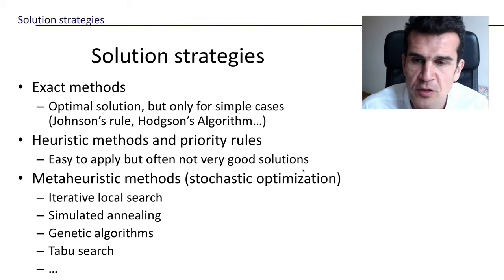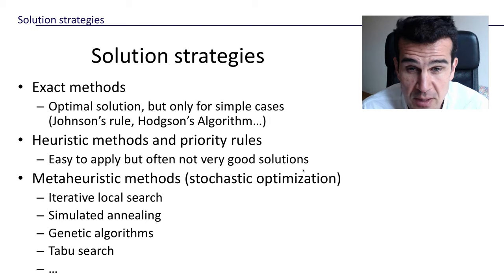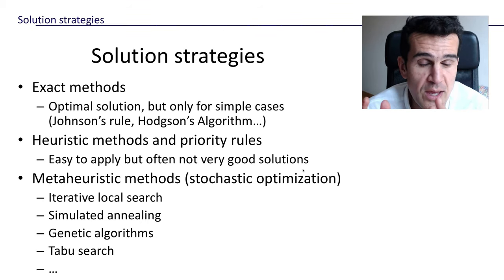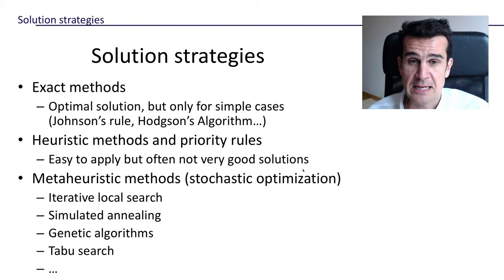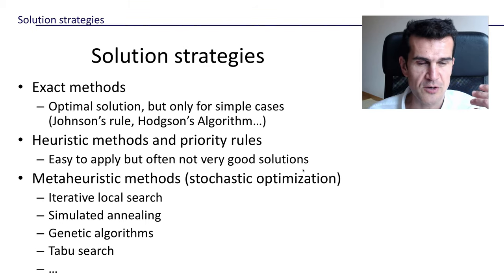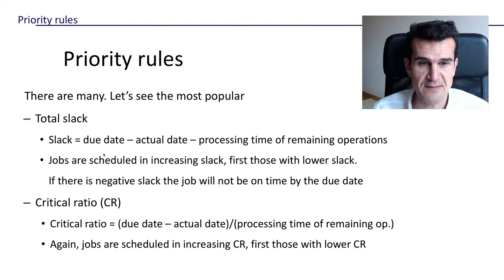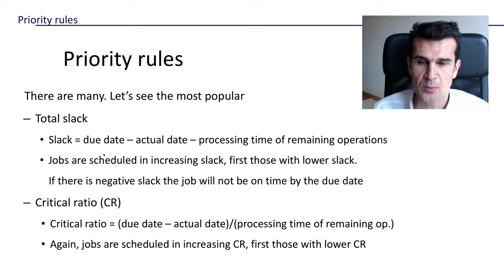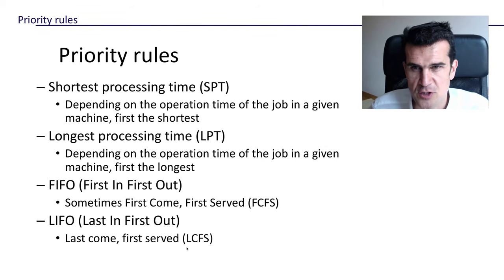The scheduling problem (5/7). Different approaches to deal with scheduling problems